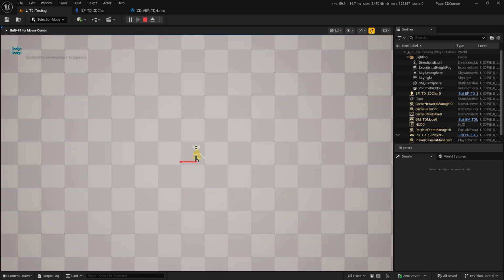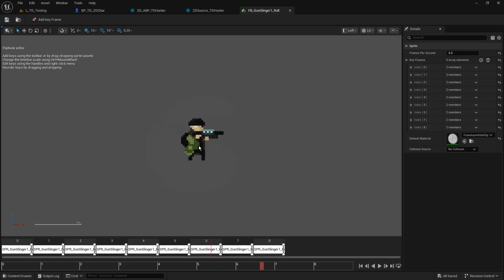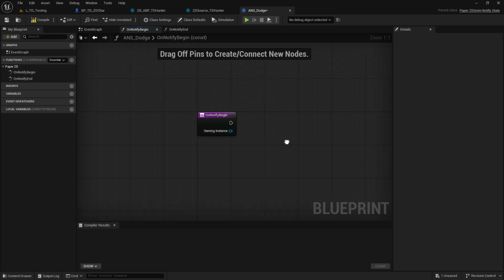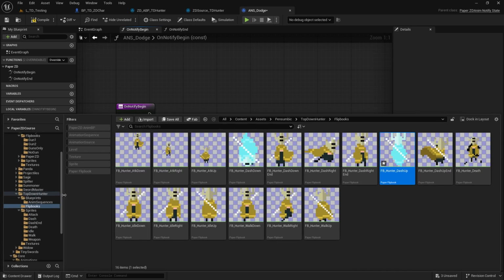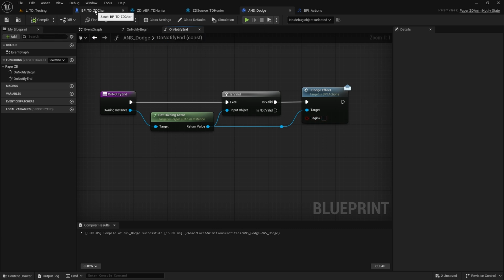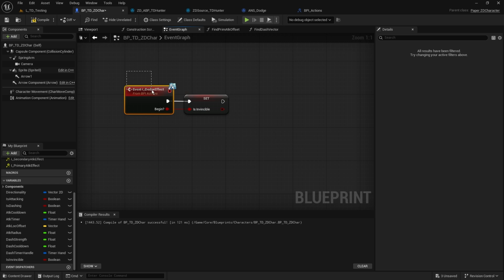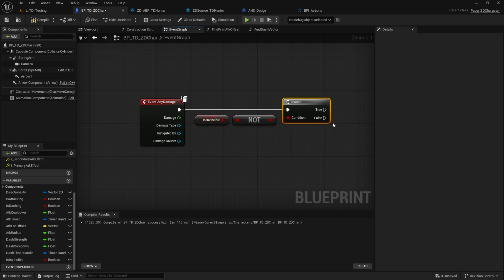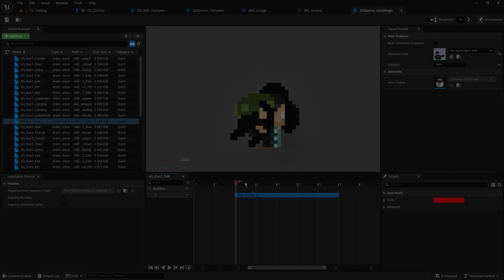Unreal Engine 5 Tutorial - Paper 2D and ZD - 33. Paper ZD Animation Notify States for Invincibility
In this tutorial we are going to take the dashing/dodge ability of the Character and add more to it. let's make the Character invincible while they are performing this movement! To do this we explore Paper ZD Animation Notify States. Rather than communicating directly to the Character, we use an Interface to communicate with the Character and this means that this will be a very modular and reusable tool for other Characters/Enemies/Elements.